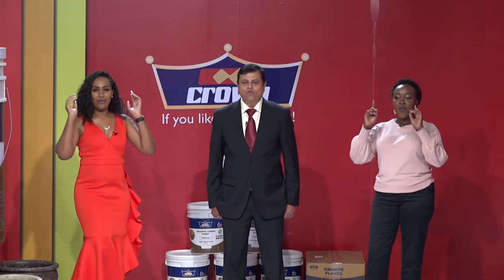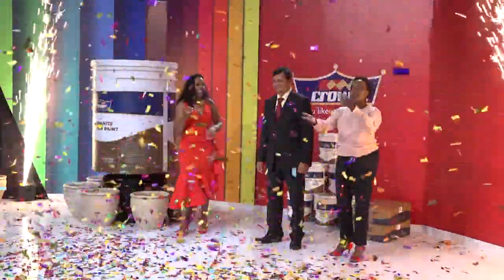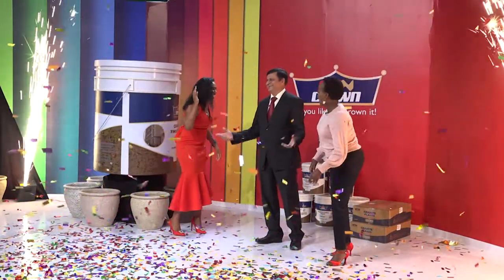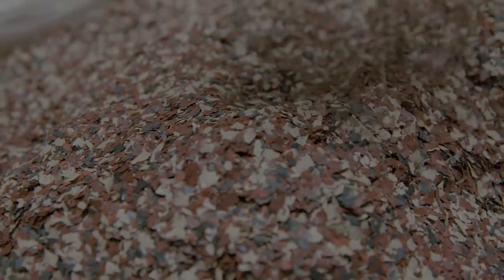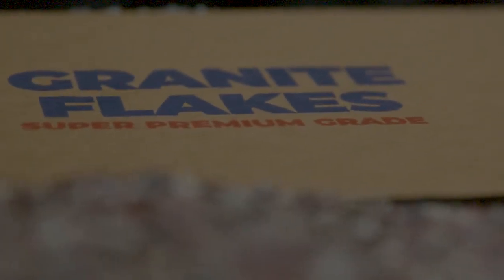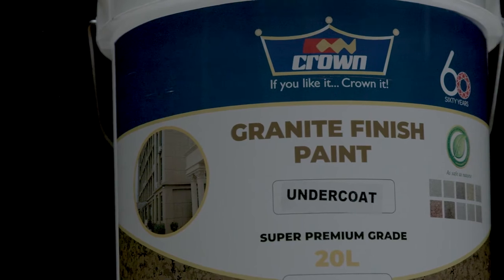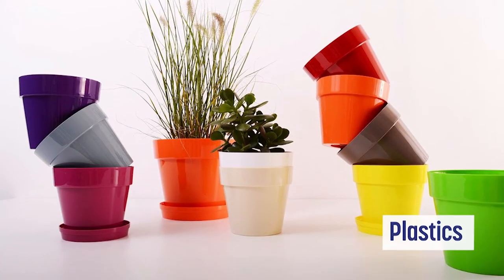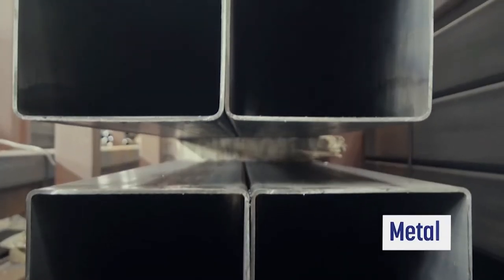Crown Granite Finish Paint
We have launched a new generation of environment-friendly, water-proof and high-efficiency stone imitation paint in the market. The new product targets contractors, quantity surveyors, architects and homeowners who desire a premium finish without mining many stone mountains and saving natural resources.
The new product comes in a four-pack paint system which includes an undercoat, granite flakes, bonding agent and a silicone topcoat. The paint is water and dust resistant, retains colour, bridges cracks, and is non-combustible. It is specially designed to care for the environment as it has low volatile organic compounds with no added heavy metals such as chrome, mercury and lead.